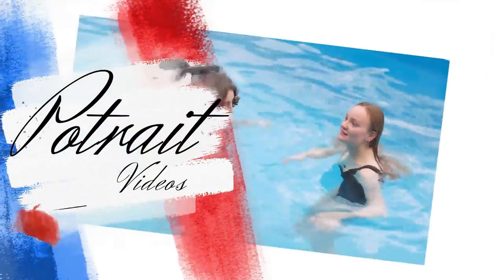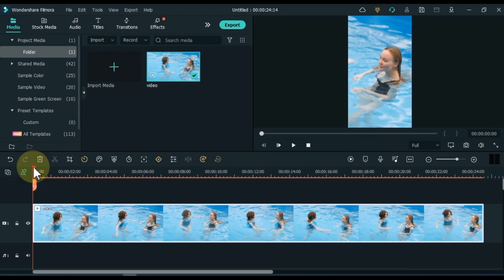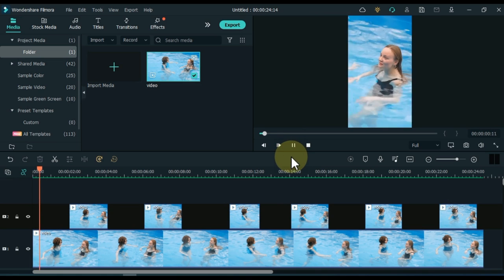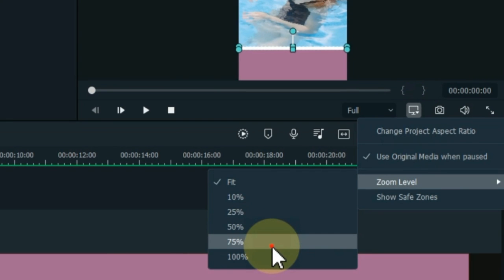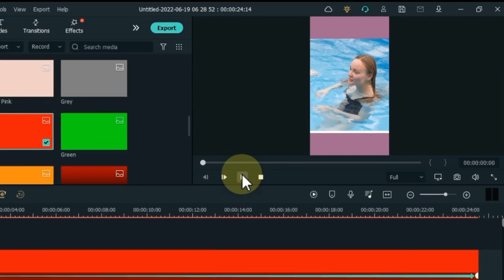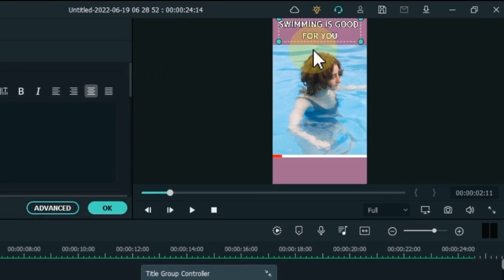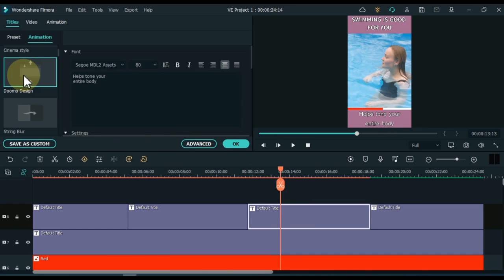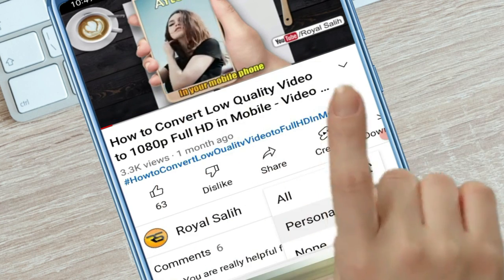How To Make Portrait Videos For Instagram, TikTok & YouTube Shorts In Filmora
In this video I will show you how to make Portrait videos for Instagram, TikTok YouTube Shorts in Filmora.
How to edit Vertical Video in Filmora X TikTok Reels Shorts
How To Edit TikTok & YouTube Shorts Videos In Filmora X/11
Convert landscape videos into VERTICAL for TIKTOK and Instagram
How To Edit Vertical Video For TikTok or Instagram in Filmora X 11
how to make portrait vertical videos